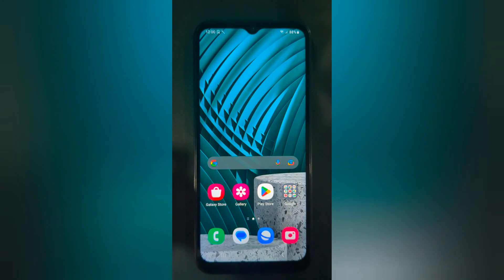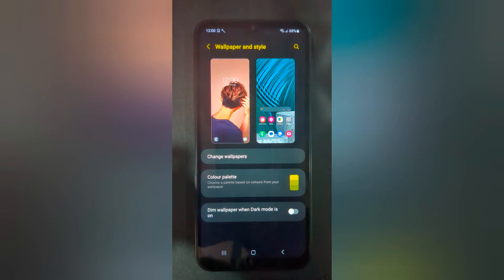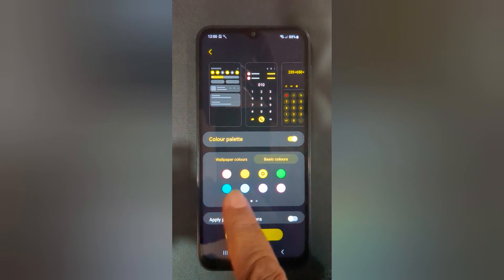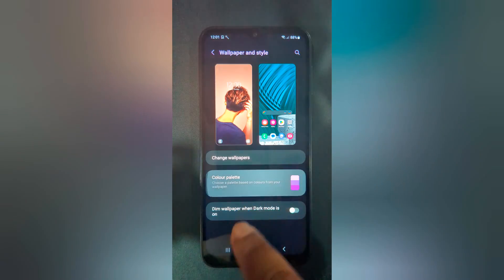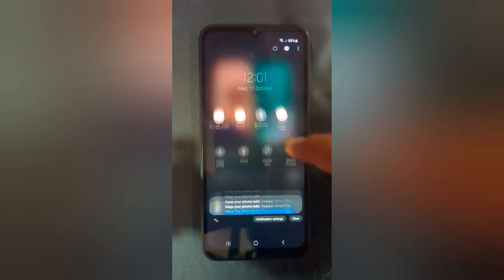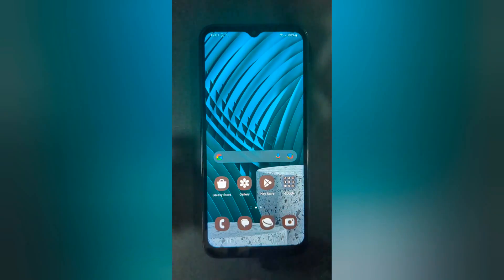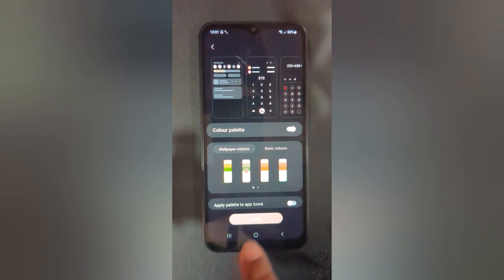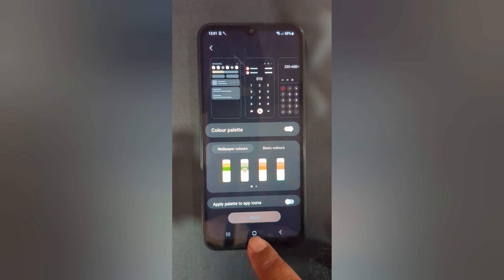How to Change Color Palette in Samsung Galaxy A14 5G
How to Change Color Palette in Samsung Galaxy A14 5G. You can set the color palette on your Samsung Galaxy A14 5G to choose a color from the wallpaper colors or basic colors. Also, apply palette to app icons on your Samsung Galaxy A14 5G devices.

More Queries:
Change the color palette in Samsung Galaxy A14 5G
Change the accent color in Galaxy A14 5G
Set color palette on Samsung A14 5G